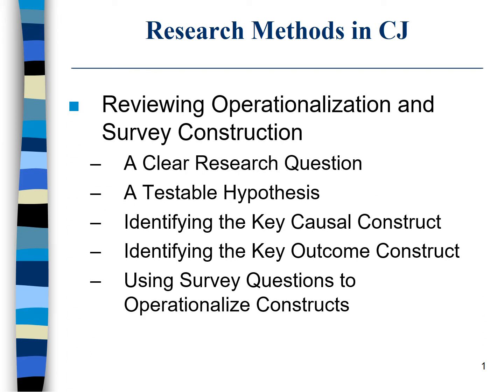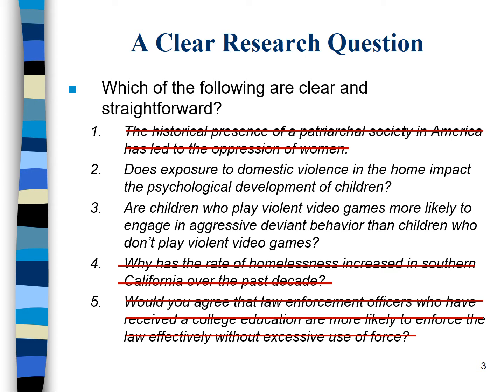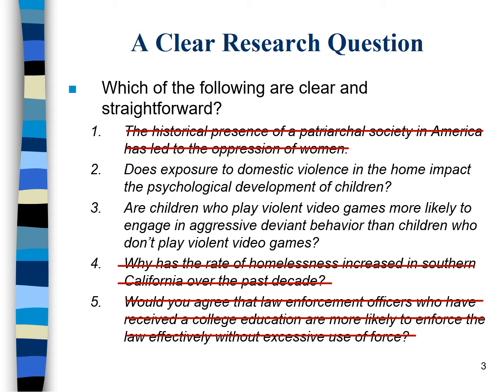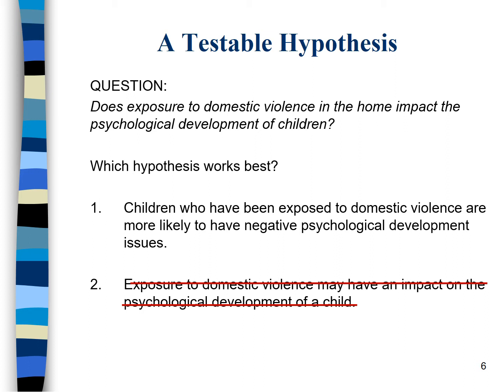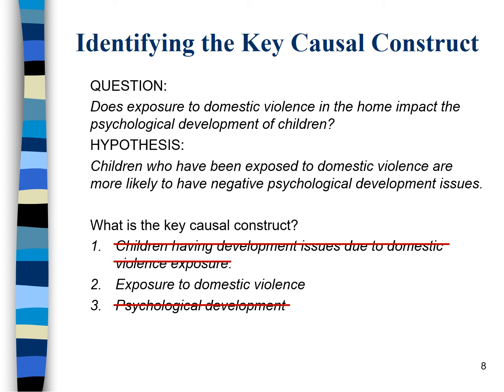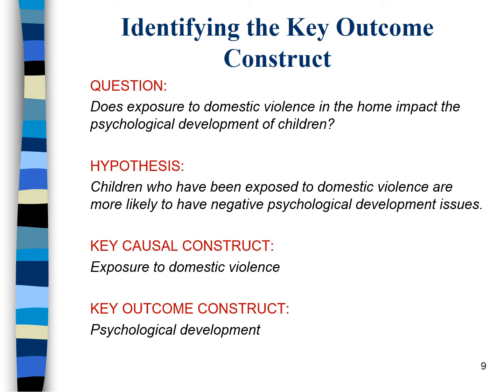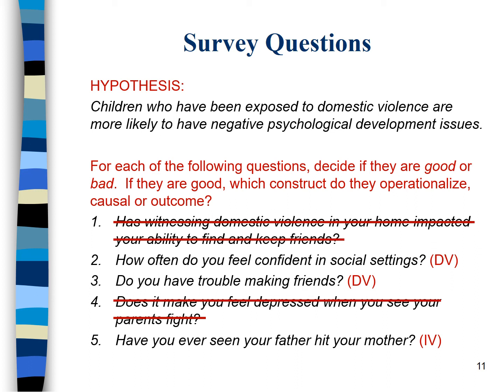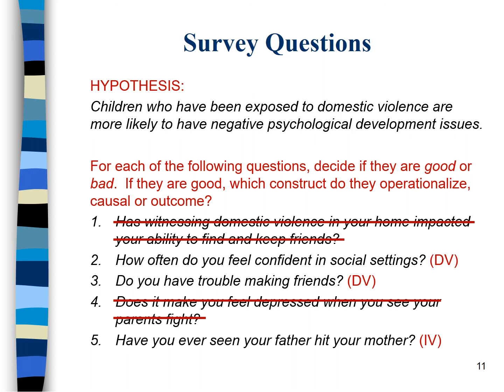Survey Construction & Operationalization - Review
The eighth in a series of Criminal Justice Research Methods videos.